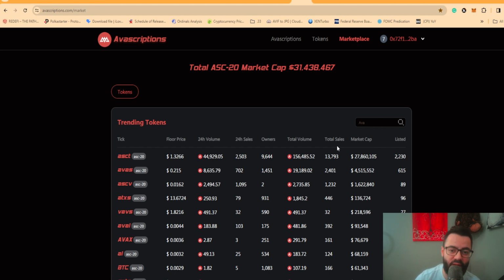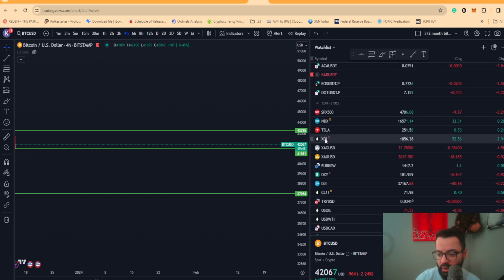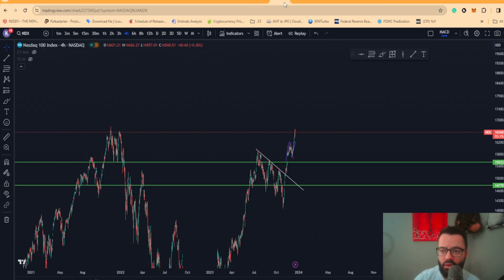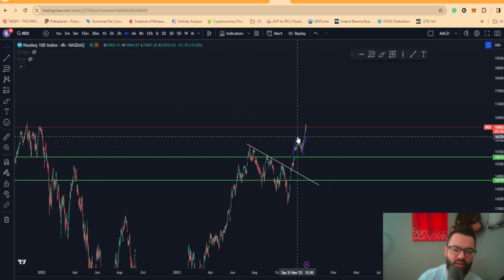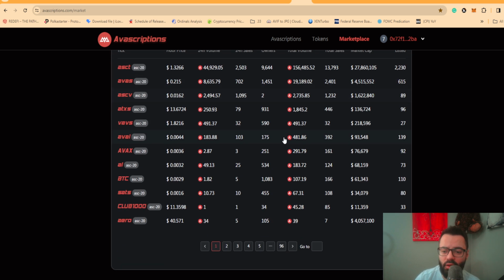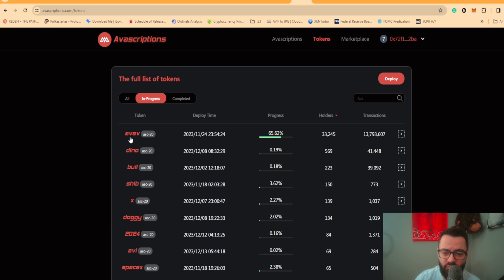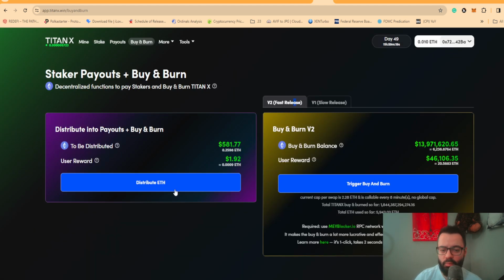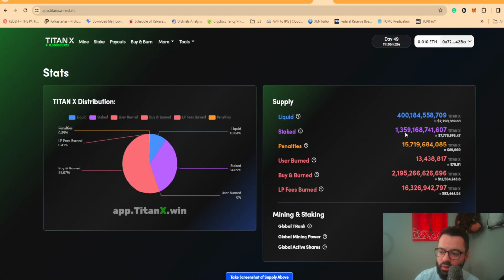WHERE TO GET 100X IN CRYPTO, TITAN X MINERS ARE STILL PROFITABLE, XENIFY, AVAX INSCRIPTIONS ASCT